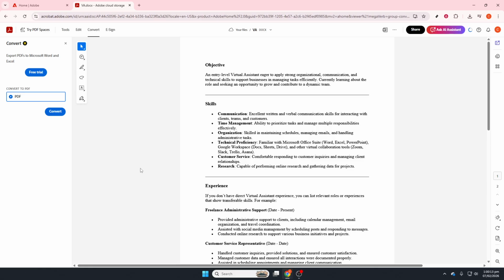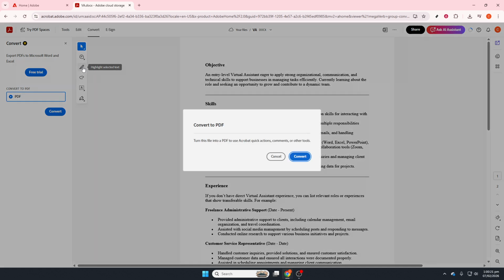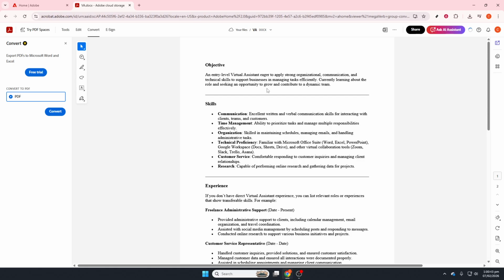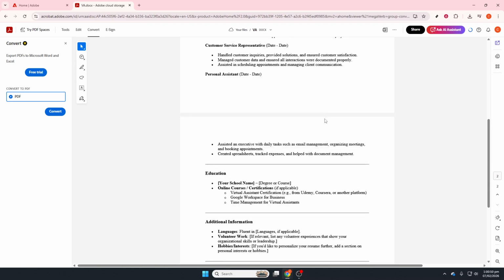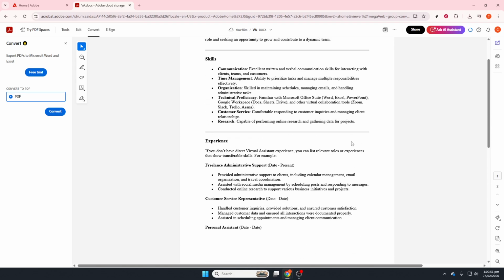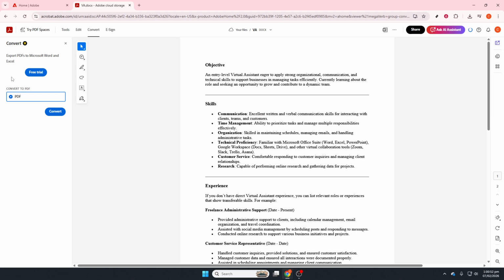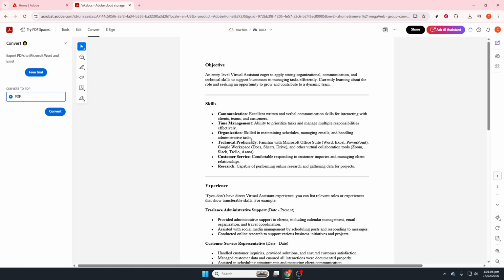How To Convert Excel Files To Pdfs Online On Adobe Acrobat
Convert your spreadsheets to professional PDFs in seconds—no software required! 📊 In this video, I walk you through the Ultimate 2026 Guide on How to Convert Excel Files to PDF Online with Adobe Acrobat.